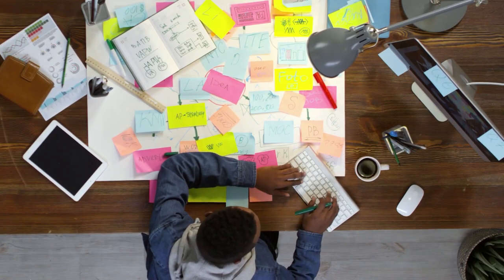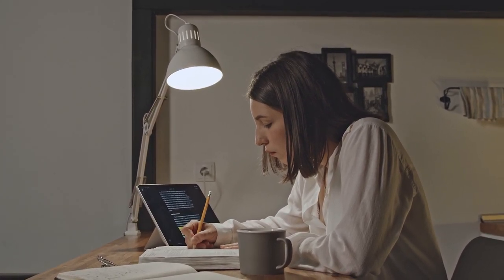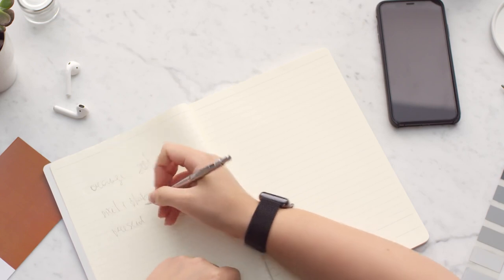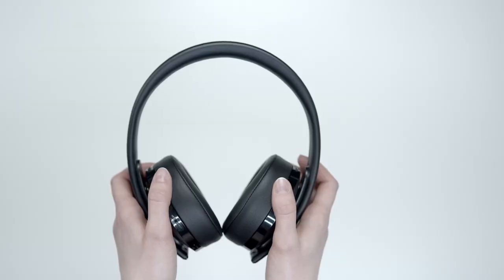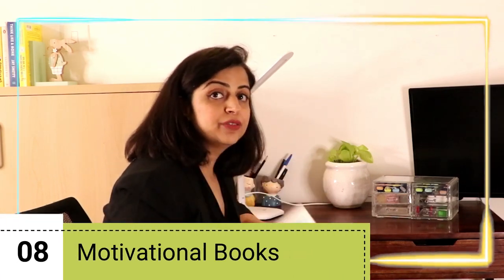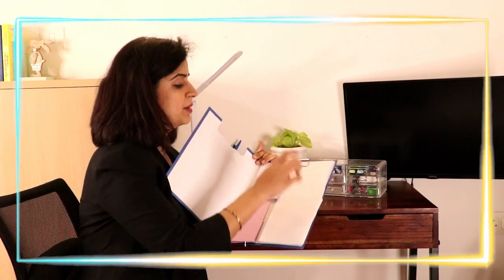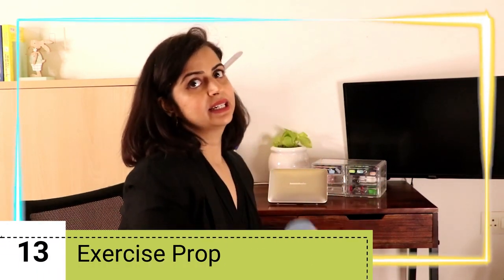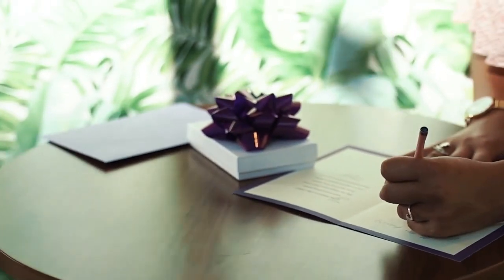STUDY SPACE SET UP FOR EXAMS|Productive study table setup for exams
Hello friends,

If you want to feel motivated and productive during your studies then have a fully loaded study space is very important. In this video we will get to know about

1. What are the important things that should be on your study table
2. How can you study with full focus
3. How to introduce cues near your study table to use the extra time available.
4. How to keep yourself motivated while studying
5. Interesting options for the storage, standing desk, stationary during studying
6. How to take care of your eyes while studying

Incase you want a noise cancelling headphones